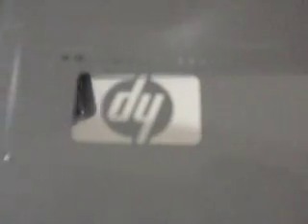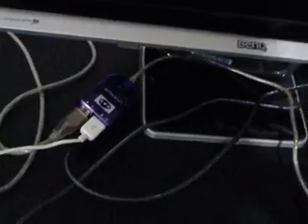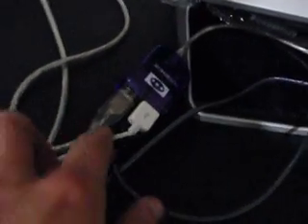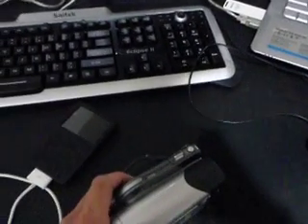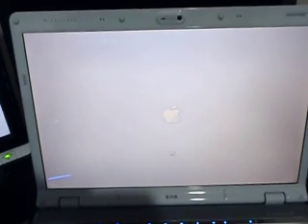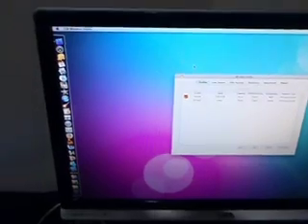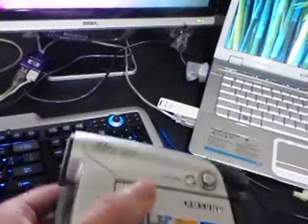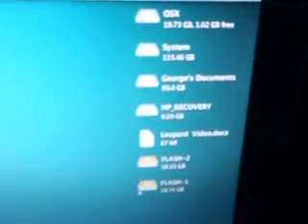Leopard bootup on My HP paviliion dv6000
* Sorry, all of a sudden, my video camera broke down last night right after I made like 3 videos... now the mini DVD disk is still stuck inside my camera since it won't even bootup...so I have to use my camera to record this video, the quality is a lot lower.

Finally I got my wireless working so yeah now I can officially use it as my laptop's main os.
Been using it for 2 month from now, so far, everything is faster than xp which I also installed on my laptop except iMovie.

Sepc:
CPU: T5250
2G ddr2 667 ram
x3100
250G harddriver
vanilla kernel (it works way better than other kernels for me)